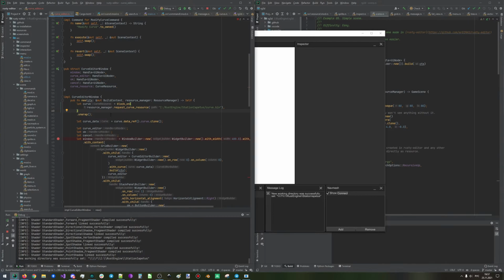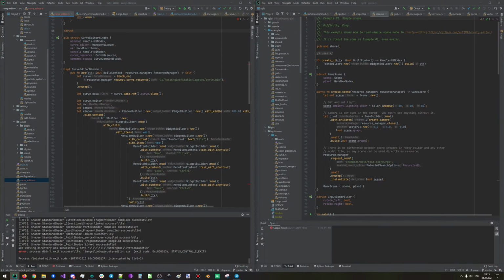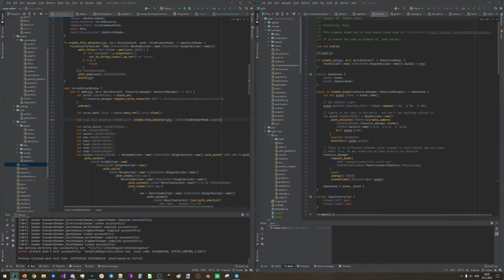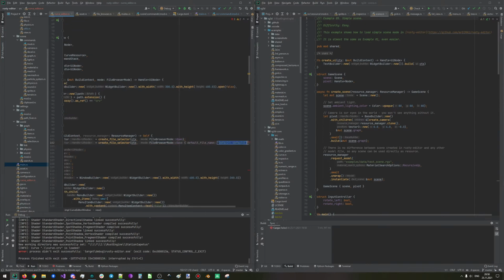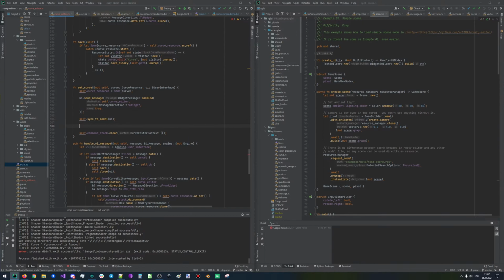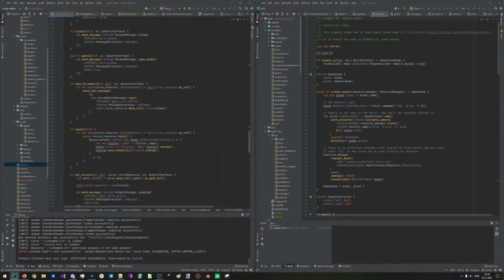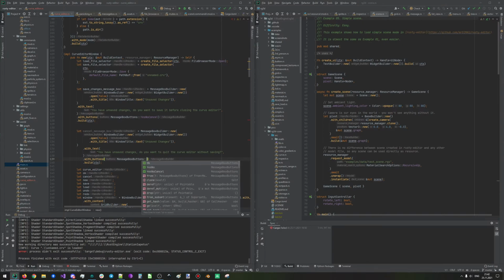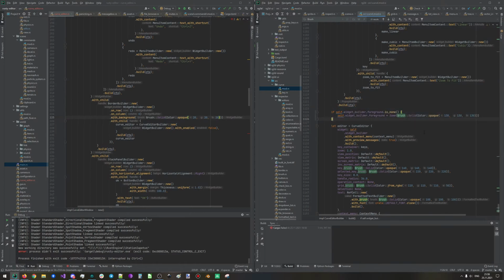rg3d - live coding session #4